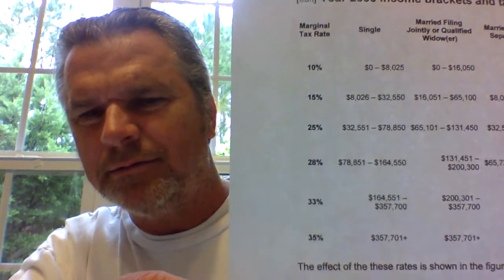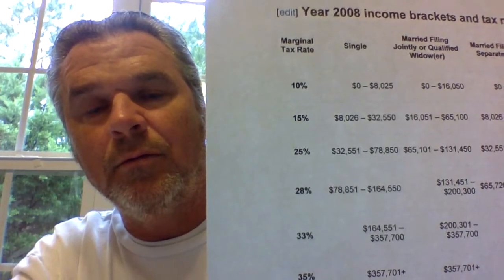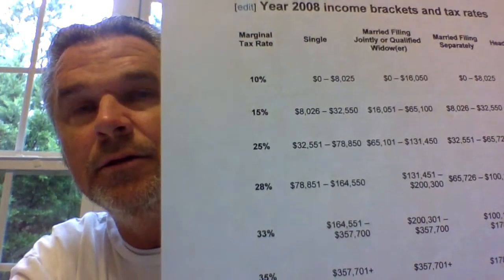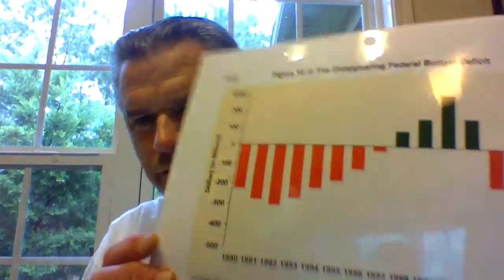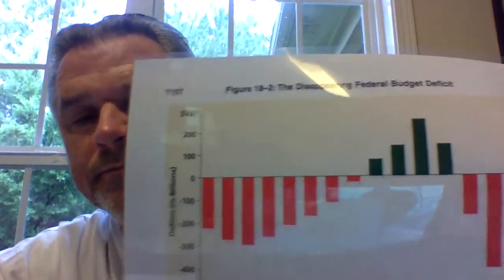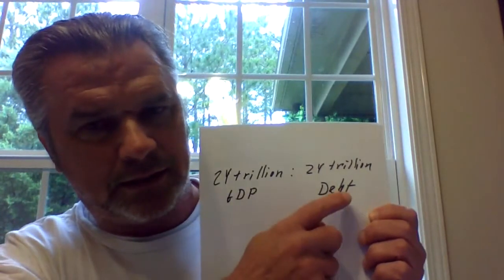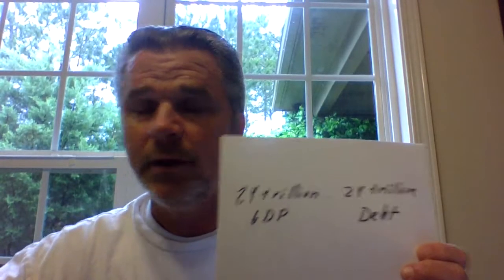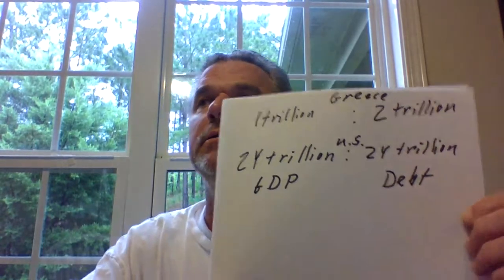POS 200: Economic Policy Part 2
Professor Doerfler goes over economic policy in this political science video.